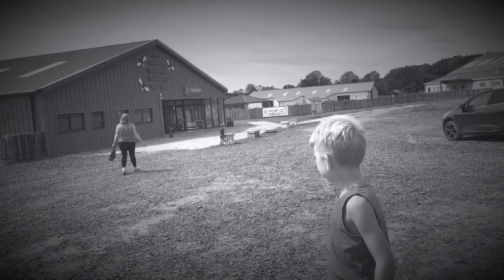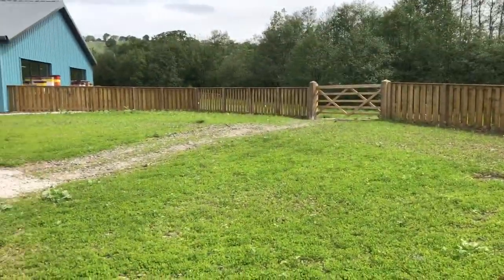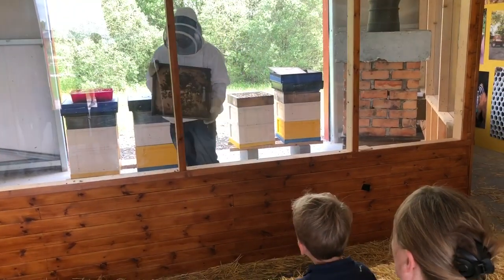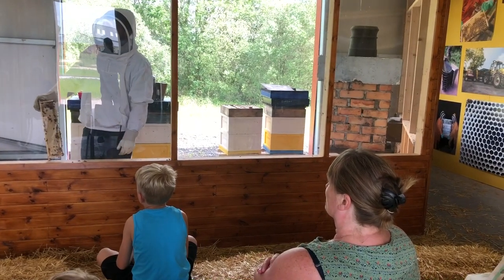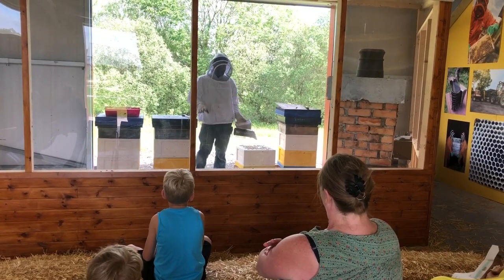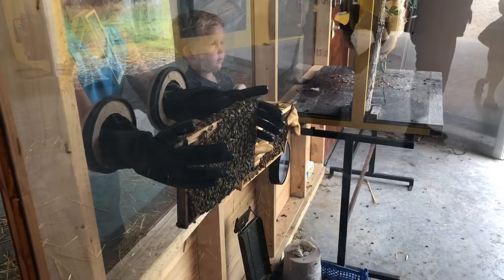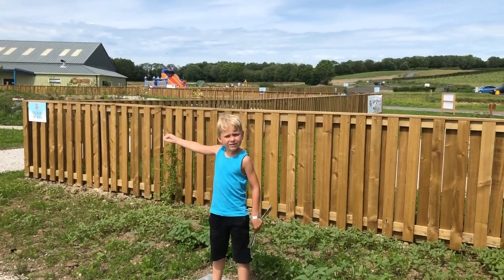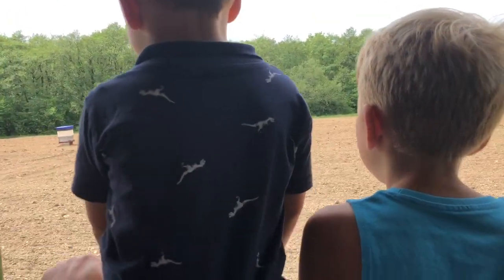Quince Honey Farm Devon 2019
First YouTube video by Harry N